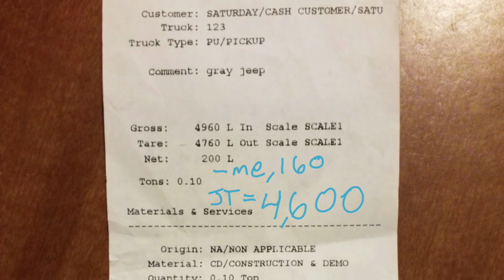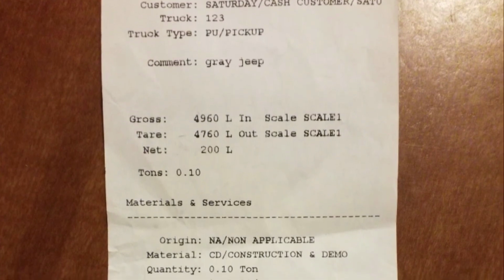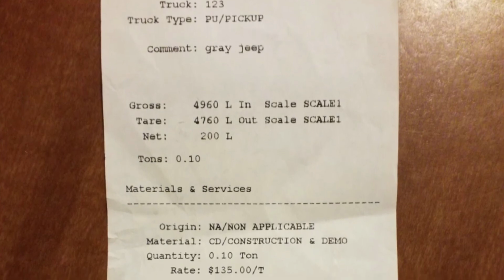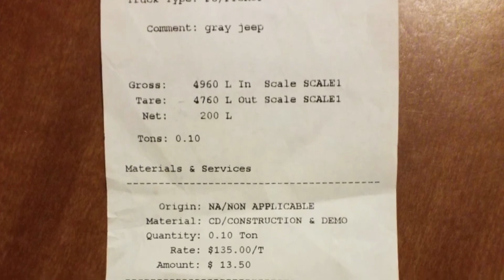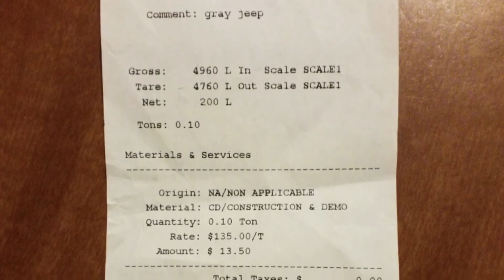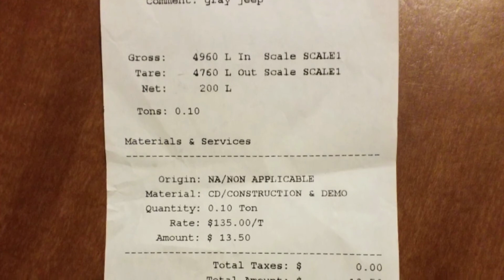Jeep Truck first dump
This is a video of taking a broken old fence and yard waste to the dump.  I am sorry I had my gopro set to narrow and not aimed the best. Mostly still just practising here, one day soon we will have quality videos.  I hope you all enjoy watching the Billet Bill at work.